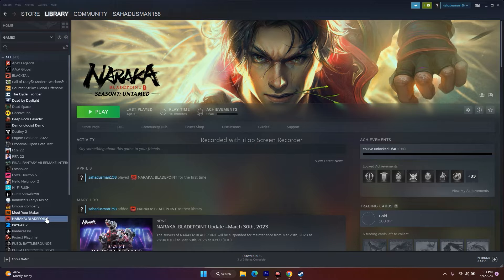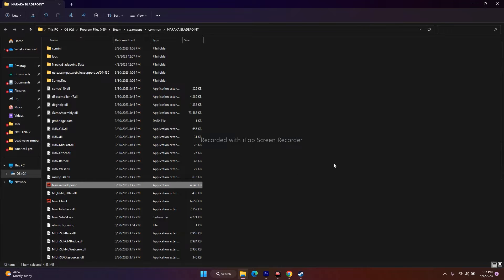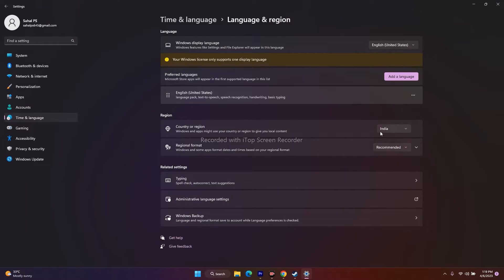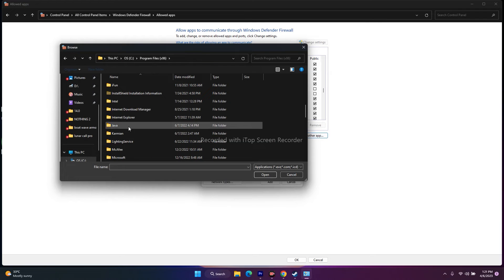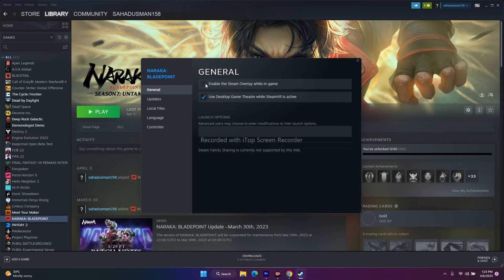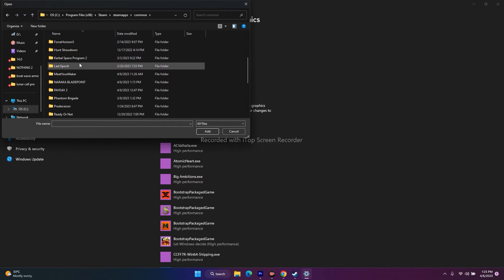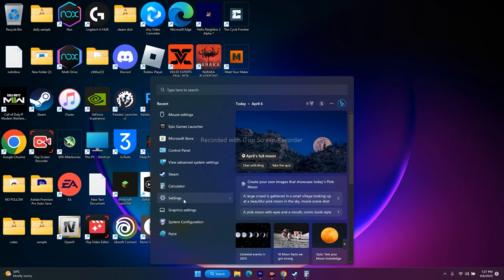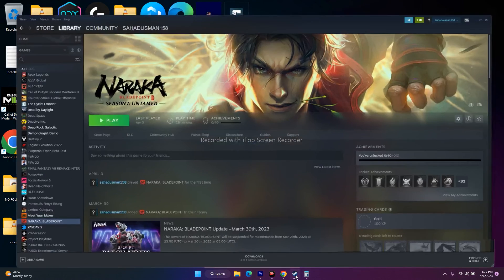How to Fix Naraka BladePoint Crashing, Not Launching, Freezing & Stuttering and Black Screen Issue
NARAKA: BLADEPOINT is a battle royale game that includes 60 players in a match, offers players a wide range of weapons and characters with powerful abilities. But just like other PC titles, if you're new to this game you may experience the Naraka: Bladepoint Keep Crashing issue on the PC. If you're also facing the same issue then make sure to follow this troubleshooting guide. According to multiple reports, the game starts crashing on the PC while launching. It seems that Naraka: Bladepoint players are quite happy with this release and the game has received mostly positive reviews on the Steam platform. However, there is nothing new to the gaming community that most PC games do have multiple bugs and errors that need to be fixed manually. In some cases, the problem may happen due to your PC.

Why Naraka: Bladepoint Keep Crashing?
There are some of the possible reasons behind such an issue that includes corrupted or missing game files, incompatibility with the system requirements, outdated system version, outdated game patch version, issues with the overlay applications, issues with the in-game display modes, unnecessary background running tasks, etc.

Naraka: Bladepoint Keep Crashing on my PC, How to Fix?
Luckily, we've shared a couple of possible solutions that should help you out of this startup crashing issue. Before heading over to the video, make sure to restart your Windows computer to clear the system glitch or cache data issue.

CHAPTERS IN THIS VIDEO :
0:00-INTRO
0:36-RESTAR YOUR PC
1:02-VERIFY INTEGRITY OF GAME FILES
2:43-LAUNCH THE GAME FROM INSTALLATION FOLDER
3:32-RUN THE GAME AS ADMINISTRATOR
3:54-RUN THE GAME IN COMPATIBILITY MODE
4:50-CHANGE LANGUAGE TO ENGLISH IN WINDOWS
5:13-SET TIME AND REGION CORRECT
5:35-PRESS ALT AND TAB FROM KEYBOARD WHILE PRESSING ON PLAY BUTTON
6:12-DELETE THE SAVED GAME FOLDER
6:35-ALLOW THE GAME FILE TO WINDOWS SECUIRTY
7:33-UNPLUG ALL THE USB DEVICES
8:20-PERFORM A CLEANBOOT
9:13-GIVE COMMANDS IN LAUNCH OPTIONS
9:51-CLOSE ALL OVERLAY AND OVERCLOCKING APPLICATIONS
10:55-RUN N THE GAME ON DEDICATED GRAPHICS CARD
11:51-INCREASE VIRTUAL MEMORY
13:27-UPDATE WINDOWS
14:00-UPDATE GRAPHICS CARD MANUALLY
14:50-INSTALL MICROSOFT VISUAL C++
15:23-UNISTALL AND REINSTALL THE GAME
15:37-CONCLUSION

STEPS IN THIS VIDEO :
RESTAR YOUR PC
VERIFY INTEGRITY OF GAME FILES
LAUNCH THE GAME FROM INSTALLATION FOLDER
CHANGE LANGUAGE TO ENGLISH IN WINDOWS
SET TIME AND REGION CORRECT
PRESS ALT AND TAB FROM KEYBOARD WHILE PRESSING ON PLAY BUTTON
DELETE THE SAVED GAME FOLDER
ALLOW THE GAME FILE TO WINDOWS SECUIRTY
UNPLUG ALL THE USB DEVICES
PERFORM A CLEANBOOT
GIVE COMMANDS IN LAUNCH OPTIONS
CLOSE ALL OVERLAY AND OVERCLOCKING APPLICATIONS
RUN N THE GAME ON DEDICATED GRAPHICS CARD
INCREASE VIRTUAL MEMORY
UPDATE WINDOWS
UPDATE GRAPHICS CARD MANUALLY
UNISTALL AND REINSTALL THE GAME

THIS VIDEO ALSO ANSWER FOLLOWING QUESTION :
How to Fix Naraka Bladepoint Crashing
How to Fix Naraka Bladepoint Won't Launch
How to Fix Naraka Bladepoint Freezing and stuttering
How to Fix Naraka Bladepoint Black Screen